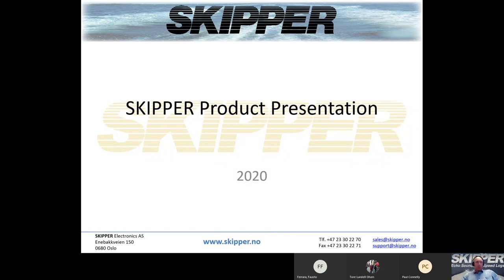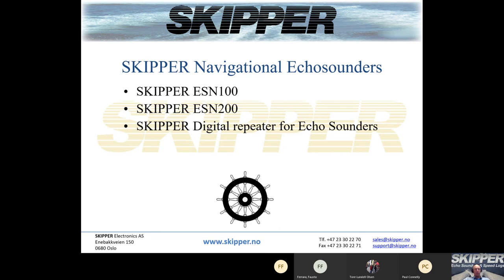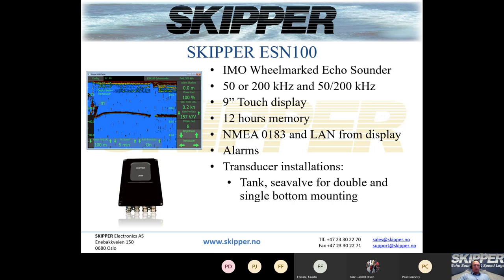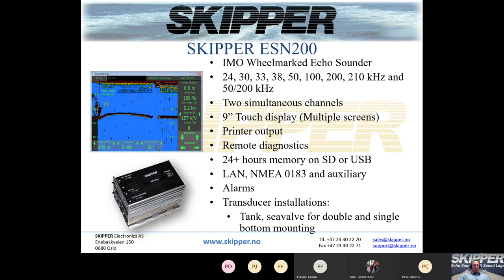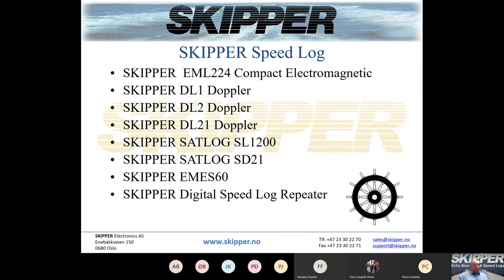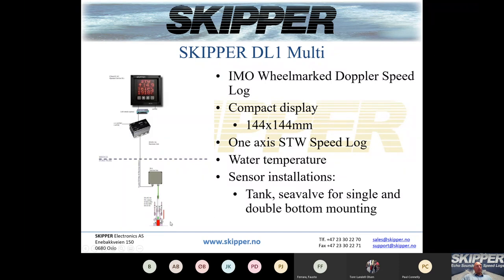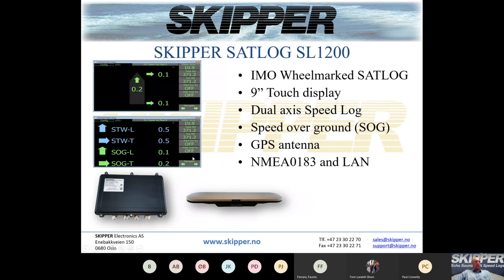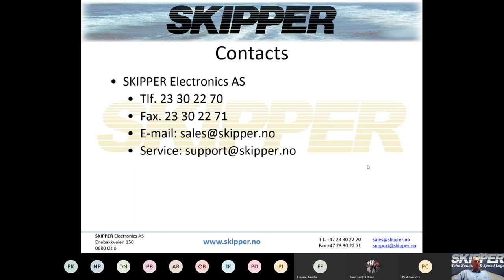SKIPPER Electronics with Product Presentation 10062020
SKIPPER Electronics guide you through SKIPPER Echo Sounders and SKIPPER Speed Logs for Navigational purpose.
SKIPPER ESN100
SKIPPER ESN200
SKIPPER DL1
SKIPPER EML224
SKIPPER DL2
SKIPPER DL21
SKIPPER SL1200
SKIPPER SD21
SKIPPER retrofit sollutions
SKIPPER NMEA expander
SKIPPER ETT985 Echo sounder and transducer tester
SKIPPER IR31DIM-SA